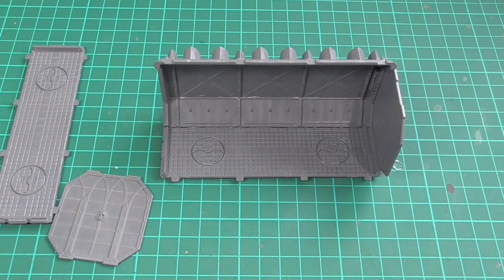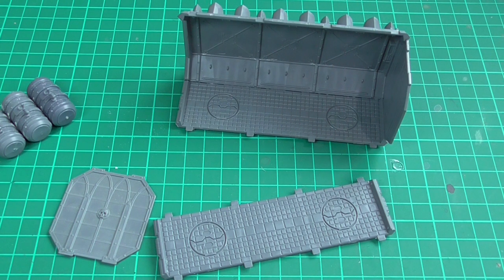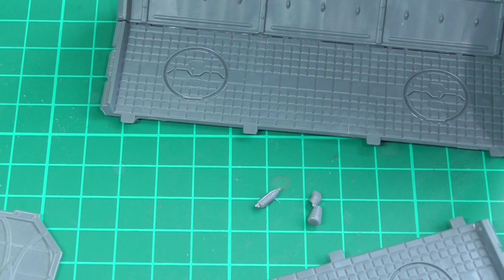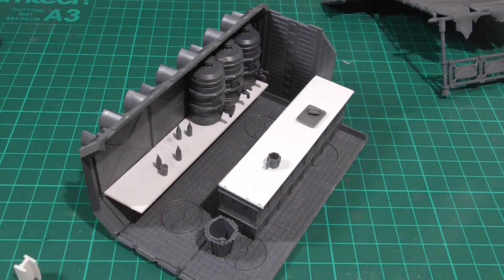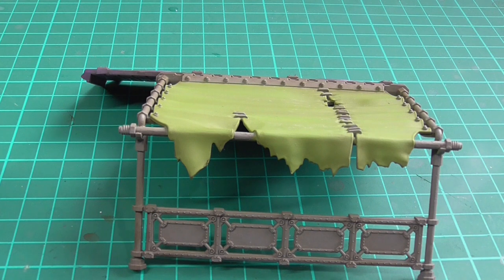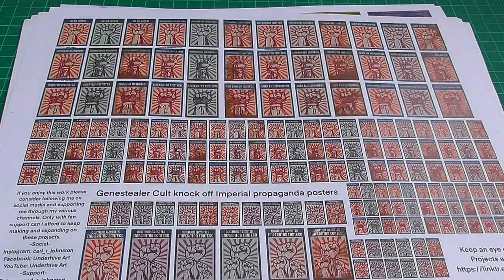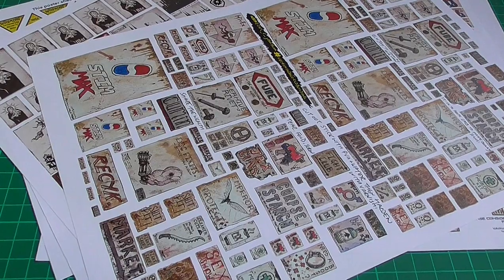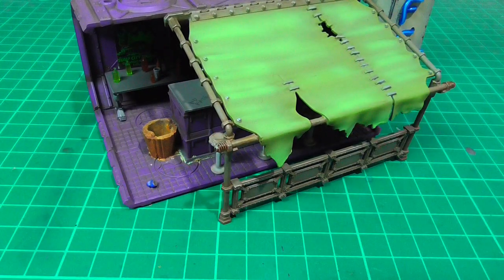NECROMUNDA: HOW TO MAKE A BAR